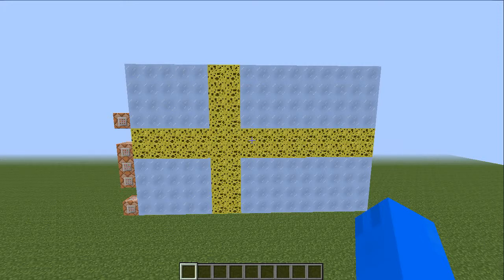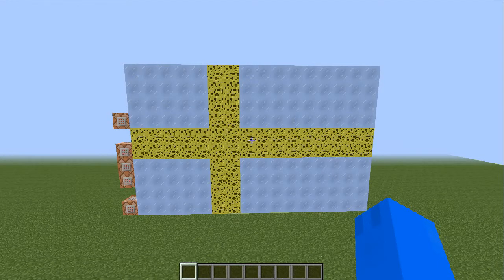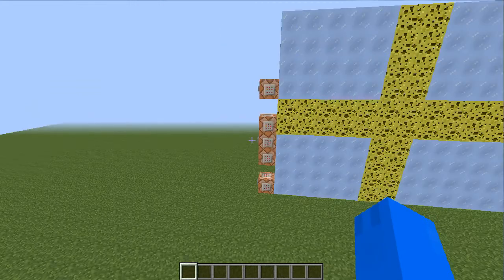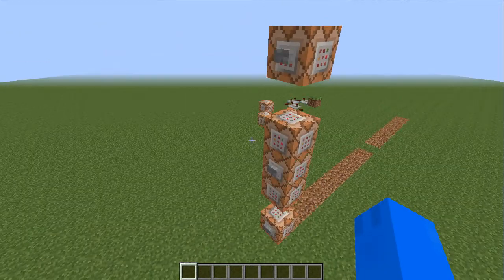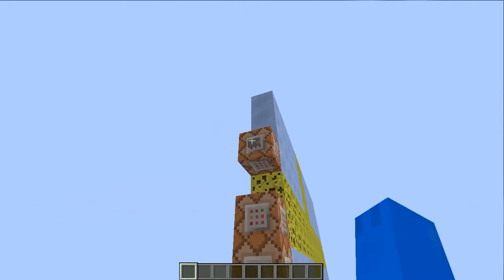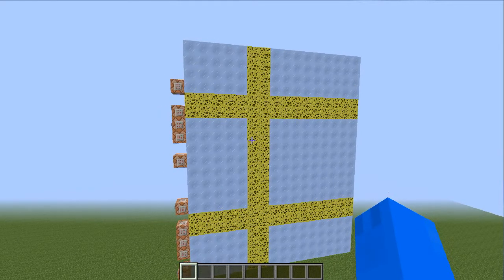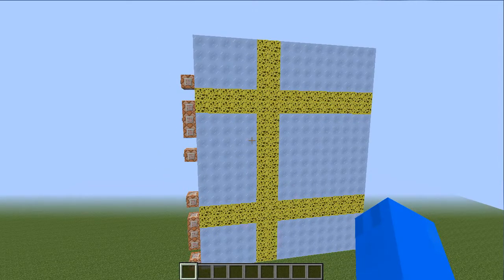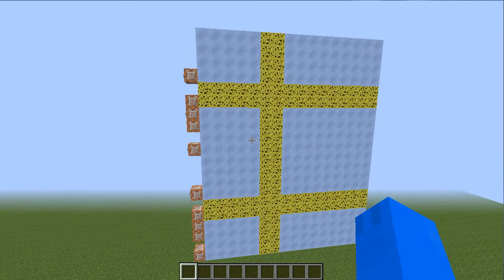Swedish Flag (redstone)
Only five commands!
clone ~1 ~-6 ~ ~-16 ~2 ~ ~-16 ~4 ~

fill ~-1 ~ ~ ~-16 ~1 ~ sponge
fill ~-6 ~-2 ~ ~-7 ~6 ~ sponge
fill ~-1 ~-3 ~ ~-16 ~7 ~ packed_ice 0 replace air

fill ~-1 ~ ~ ~-16 ~9 ~ air

Order does count.